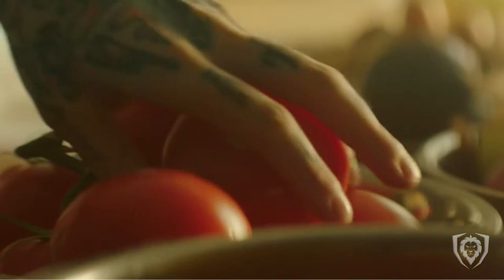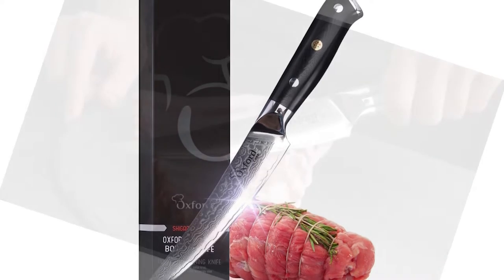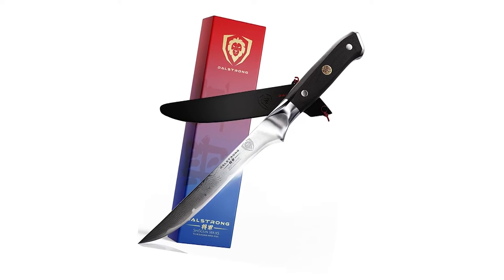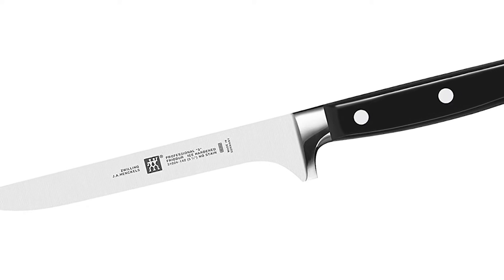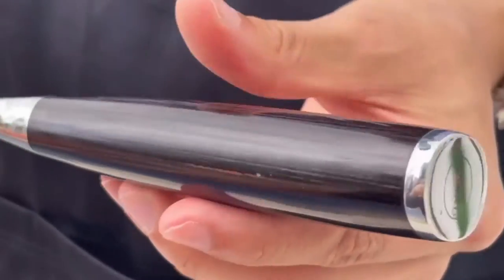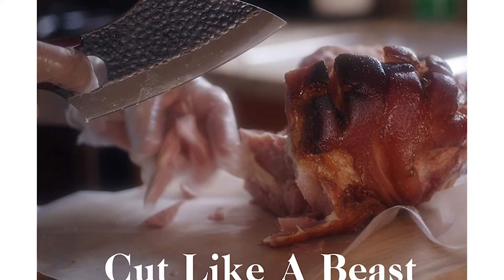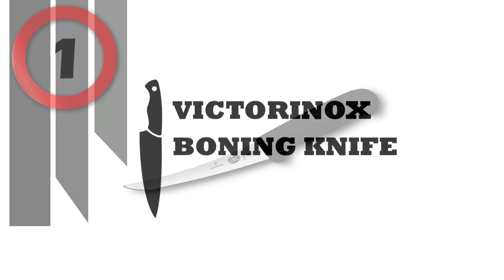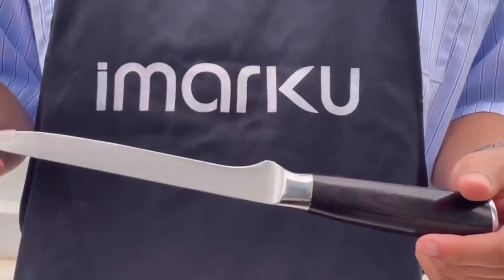Best Boning Knife - 2022 Review Boning Knife Top Boning Knife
Best Boning Knife

If you’re a cook who oftentimes finds themself tasked with breaking down poultry, pork, beef, or fish, it can be helpful to have a knife other than a classic chef’s knife to help you navigate these tasks. Enter, the boning knife. Chef’s knives are a great all-around knife, but when it comes to cutting around bones, they tend to leave a lot of flesh behind. Not only is breaking down your own meats and fish a great way to save money, but it’s also a great way to familiarize yourself with different parts of what you’re eating. Known for their thin, sharp, and sometimes flexible blades, boning knives are extremely proficient in helping you safely cut around bones and flesh. In this video I will discuss some Boning Knife which will help you to buy good quality Boning Knife. Let's watch the video.

Oxford CHEF Boning Knife.

ZWILLING Boning Knife.

imarku Boning Knife.

DRAGON RIOT Boning Knife.

Mercer Culinary Boning Knife.

This was our Best Boning Knife video, I hope you like it. Thanks.

When it comes to choosing the best boning knife, there’s a lot that can go wrong. From knives that don’t live up to the claims they make, to blades that’ll break after a couple of months – making the right choice starts from the first step. That’s what our video is here to do.

BoningKnife Knives knife Boning_Knife_in_2022 , Best Boning Knife in 2022, Top Boning Knife in 2022, Boning Knife Reviews